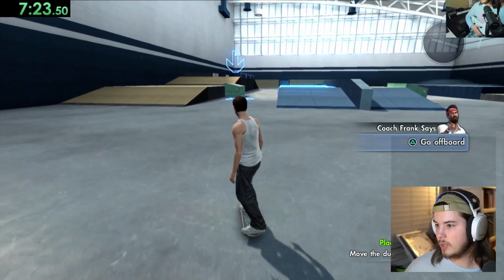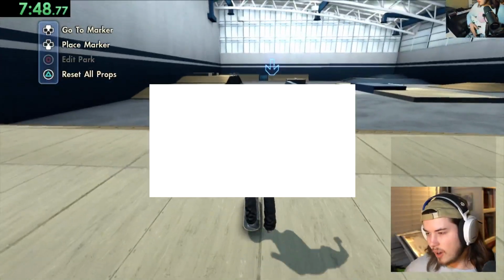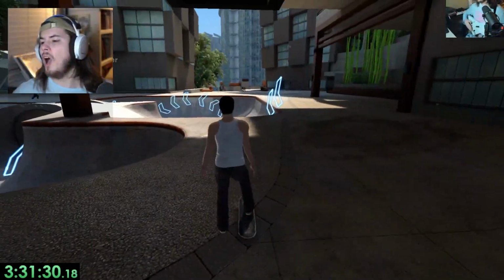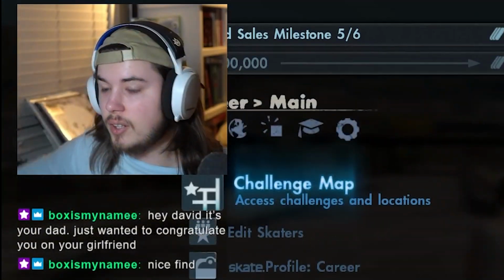Can I Beat Skate 3 With a Guitar Hero Controller?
Yes that's right, Skate 3 with a Guitar Hero controller. I chose probably one of the most awkward ways to play it, but I couldn't really think of another way to play it at the time. I've done the same challenge with Tony Hawk's Underground and thought to bring it to Skate 3 as I wanted to do something with this franchise too. This is inspired by what Syphrus has been doing with different challenges and with Calplex's N64 challenge.

share the video or no more skaterooing for you